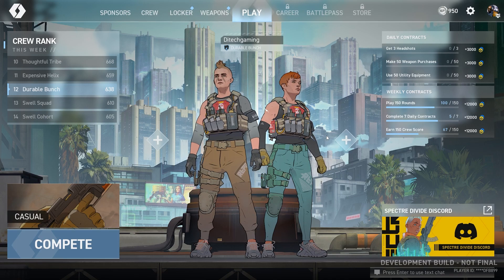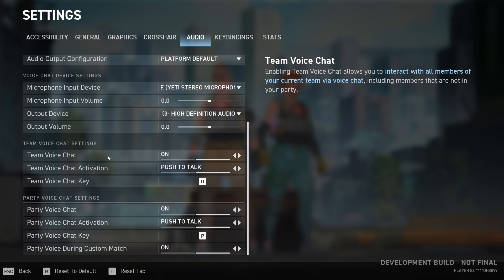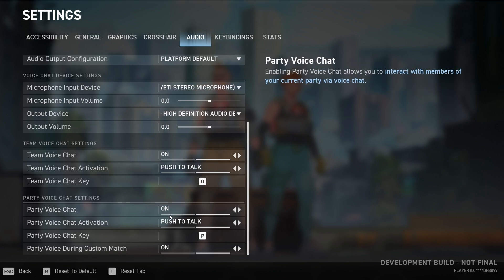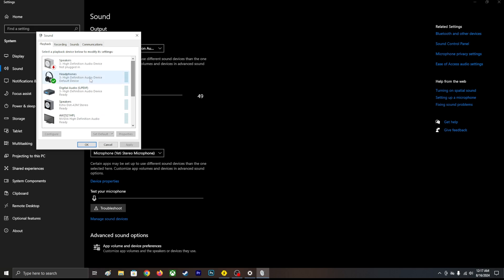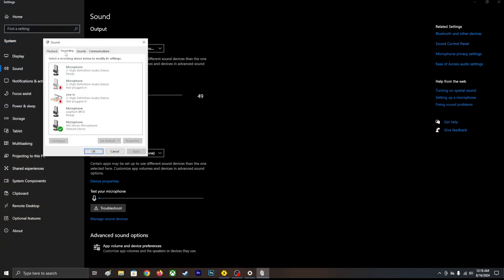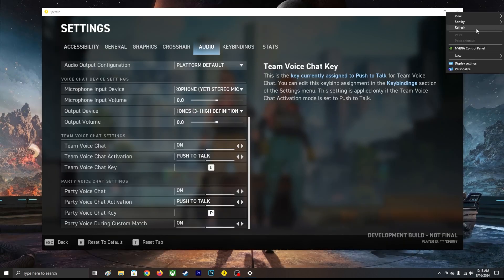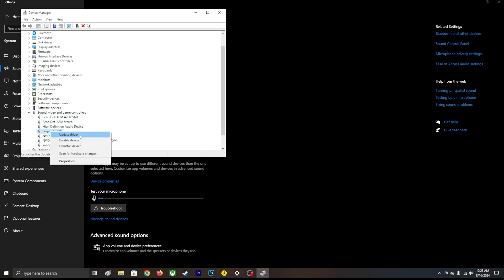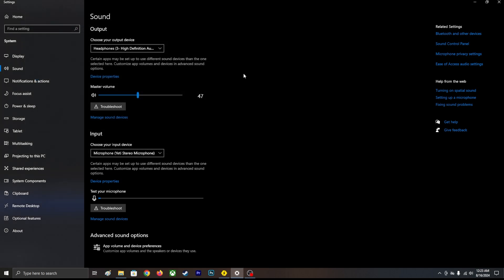How to fix the voice chat problem in Spectre Divide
Spectre Divide is the genre-evolving, competitive 3v3 tactical shooter driven by Duality. Use Duality to control two bodies in real-time, letting you defend two sites at once, cover your own cross, or even trade yourself.

0:00 In game settings
1:33 Desktop Settings
3:25 Troubleshoot If there is a issue